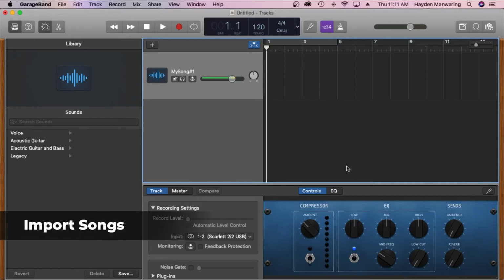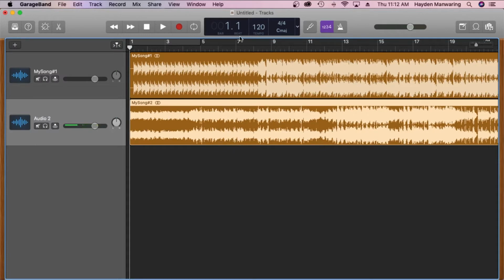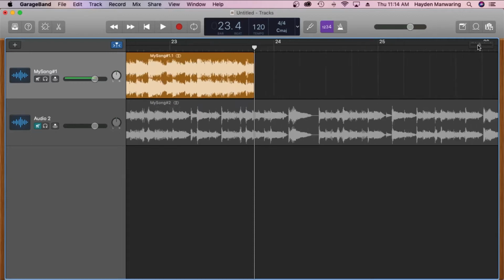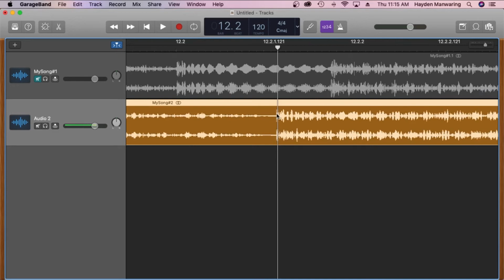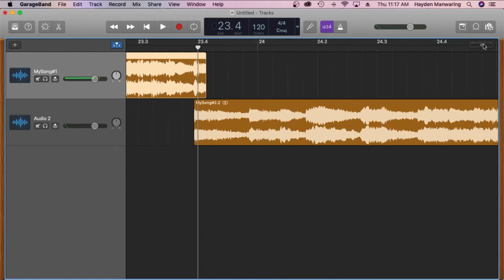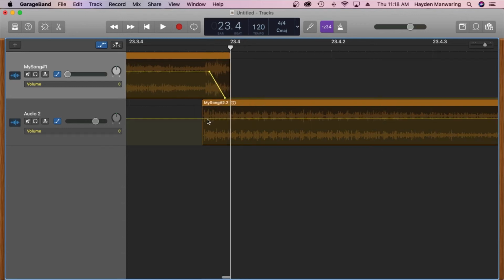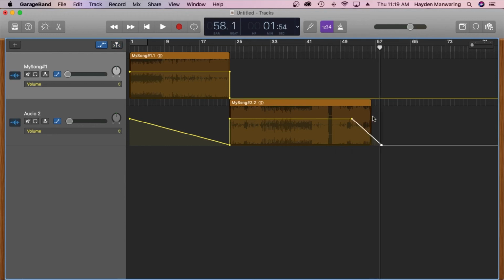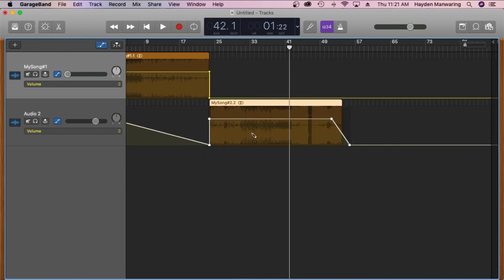Using Fades Effectively - GarageBand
In this tutorial we teach you how and when to use fades while making a dance mix or edit in GarageBand. Learn to mix and edit music for your dance routines, like a pro.

Topics for quick reference:
IMPORT SONGS - 0:30
CUTTING SONGS - 1:11
LINING UP DOWNBEATS - 4:35
ADDING FADES - 5:49
ADDING LONGER FADES - 7:17
RECAP - 8:37